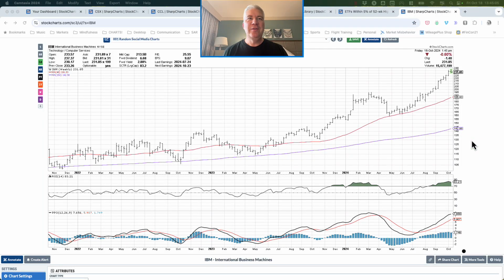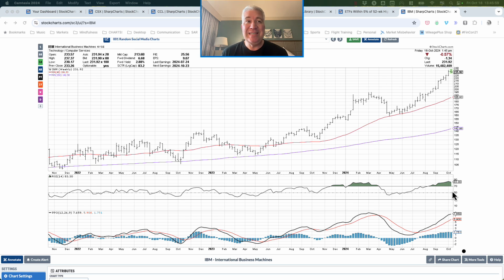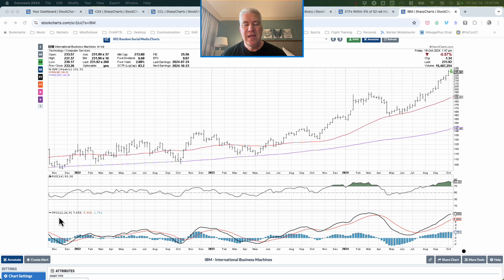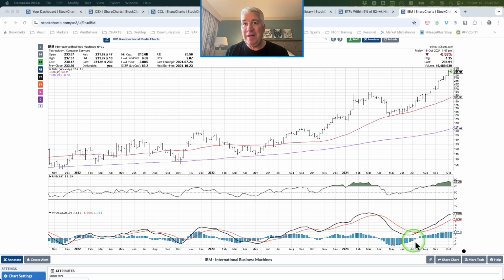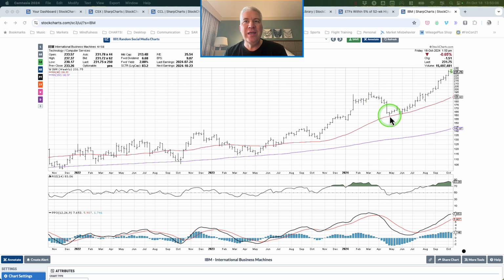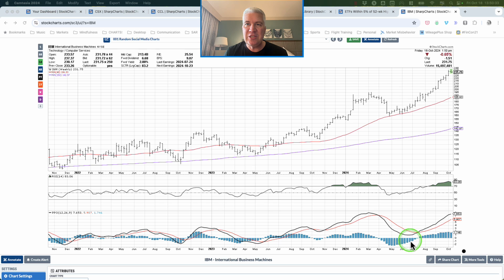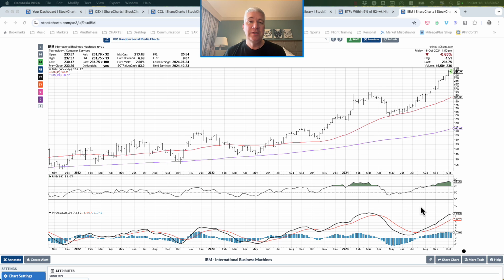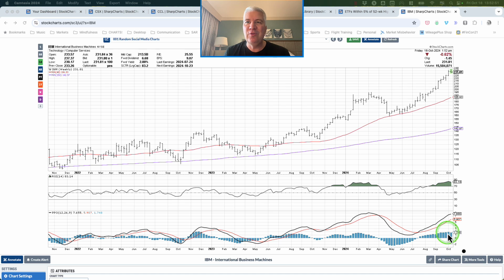Does the MACD Histogram Hold the Secret to Anticipating Trend Changes?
The MACD and PPO indicators are lagging indicators designed to confirm a trend reversal that has recently occurred.  But did you know they also have a built-in leading indicator, created to help anticipate a potential turn in the market trend before it happens?  Dave will share how these indicators were created, how they can be used to anticipate and then confirm trend reversals, and why the weekly chart of IBM could be signaling a potential trend change!

The best investors are voracious readers.  Audible allows you to consume books on the go!

David Keller, CMT is President and Chief Strategist at Sierra Alpha Research LLC, a boutique investment research and consulting firm focused on helping investors manage risk through market awareness. He combines the strengths of technical analysis, behavioral finance, and data visualization to empower self-directed investors to identify investment opportunities and minimize behavioral biases.

Dave is a CNBC Contributor, and he recaps market action, interviews leading experts, and explores the relationship between investing and behavioral psychology on his “Market Misbehavior” YouTube channel.

Dave was previously a Managing Director of Research for Fidelity Investments, where he managed the Technical Research Department as well as the renowned Fidelity Chart Room. He also served as Chief Market Strategist at StockCharts.com, building on the work of legendary technical analyst John Murphy.

A Past President of the CMT Association, Dave is also a member of the Technical Securities Analysts Association San Francisco and the International Federation of Technical Analysts. He has lectured on technical analysis and behavioral finance as an Adjunct Professor at the Brandeis University International Business School in Waltham, MA.

Dave was formerly a Technical Analysis Application Specialist with Bloomberg LP in New York and was a regular contributor to Bloomberg Markets magazine. He is editor of the book Breakthroughs in Technical Analysis: New Thinking from the World's Top Minds, published in 2007 by Bloomberg Press.

Dave is a classically trained musician and student pilot, and resides in Duvall, WA with his wife and two children. He received degrees in Music and Psychology from The Ohio State University.